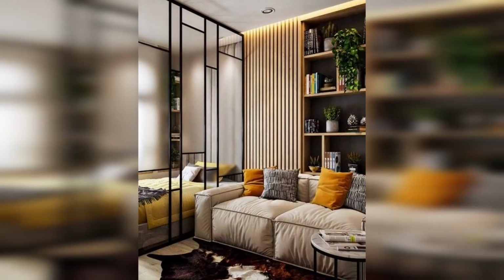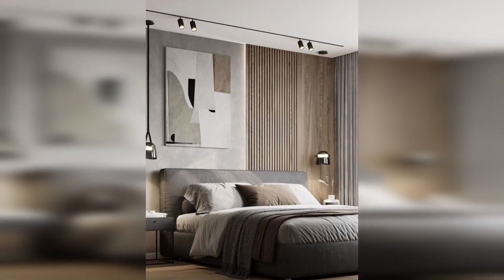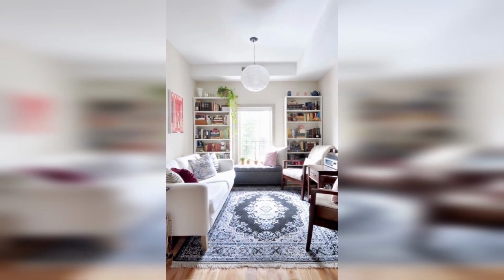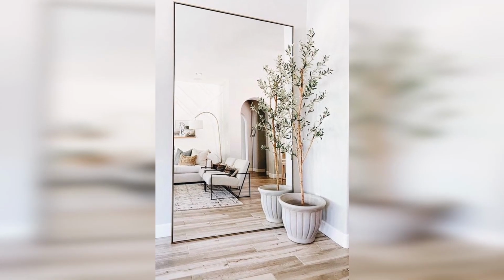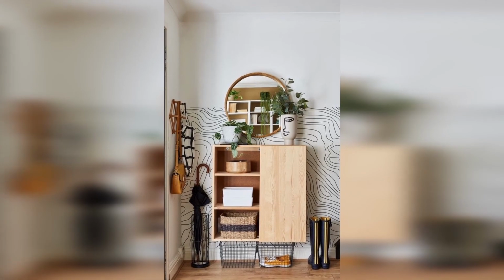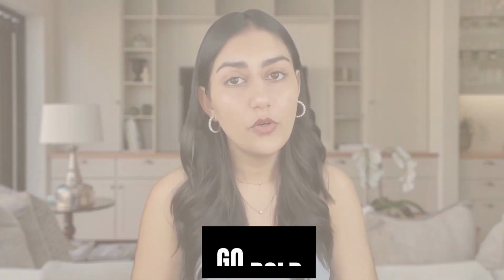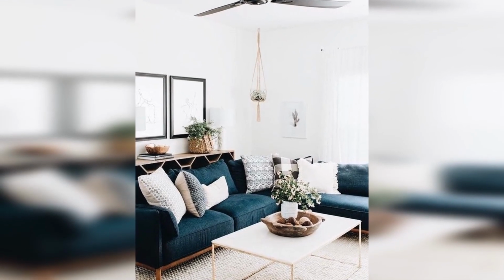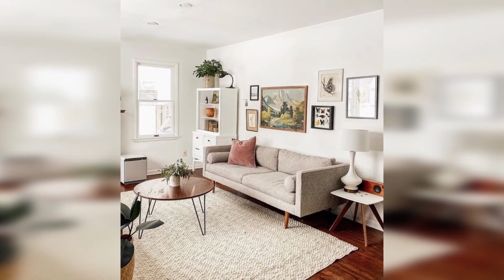TIPS FOR DECORATING A SMALL SPACE | INTEXTURE BY A&K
Do you live in a small space? Hopefully now you are more equipped with some ideas to help you survive and thrive in your small space.